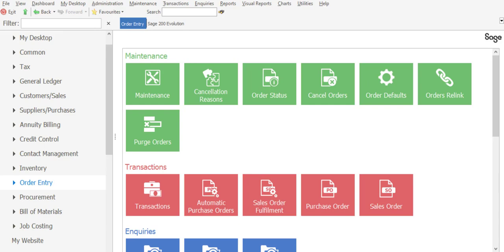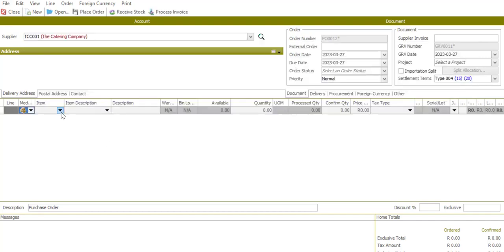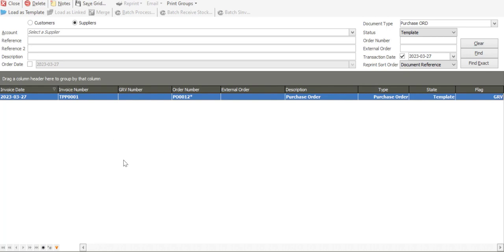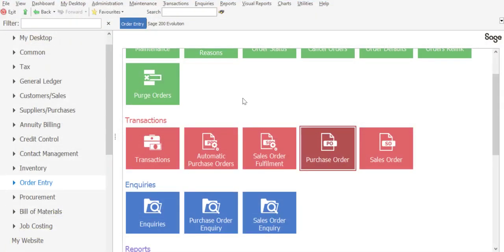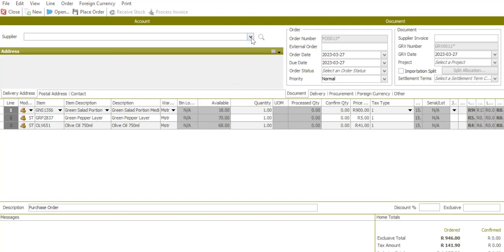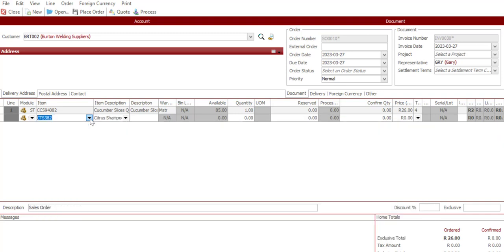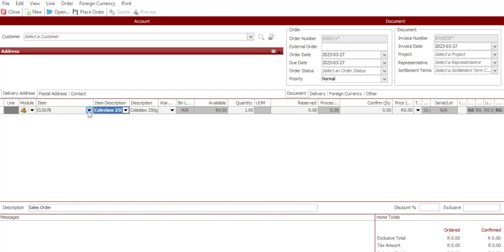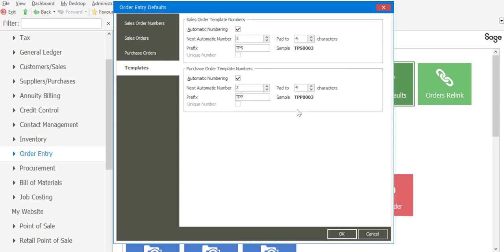Sage 200 Evolution - Template Processing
Sage 200 Sales Order Processing allows users to create and manage sales order templates, which can then be converted into actual sales orders. These templates streamline the order entry process for recurring or frequently used orders.